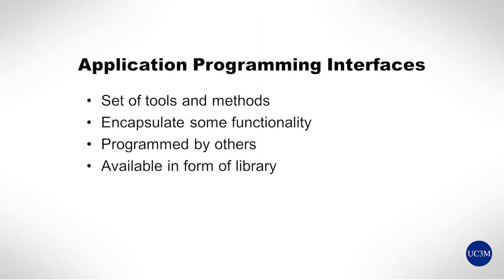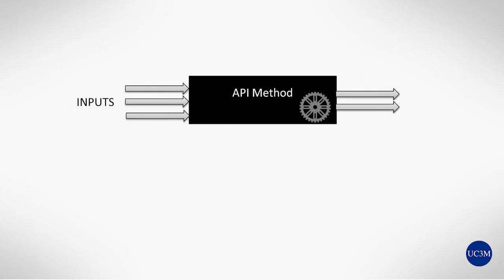051_5.3.2_1_Application Programming Interfaces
5.3.2_1_Application Programming Interfaces